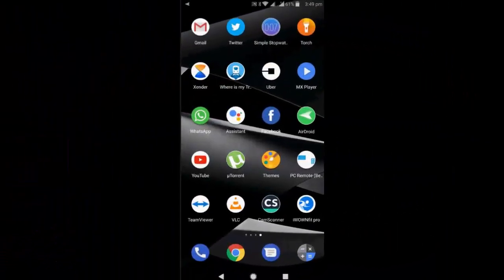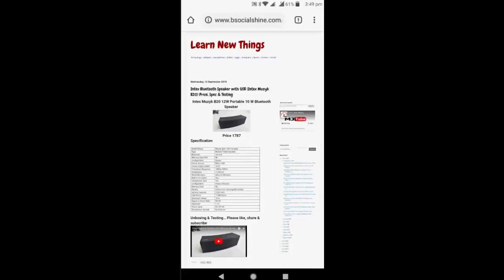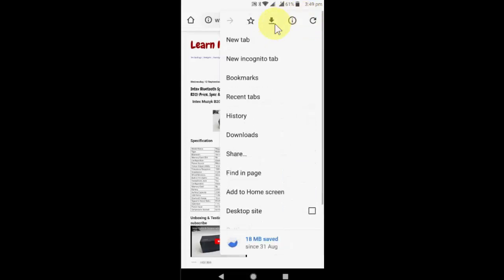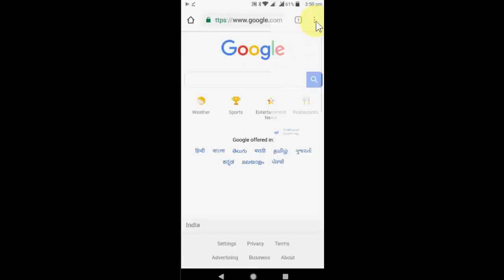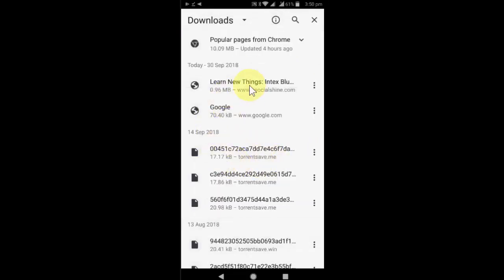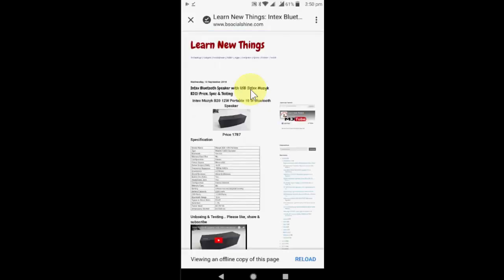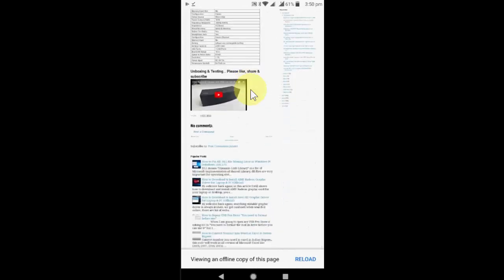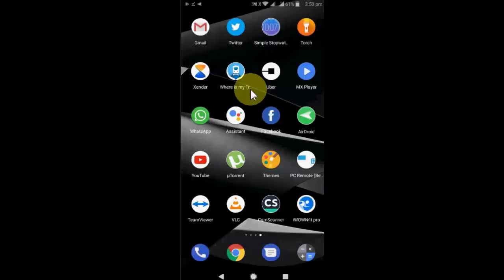How to Browse Offline in Android Chrome (Offline Internet)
Browse Offline when you don’t have internet connection in android phone